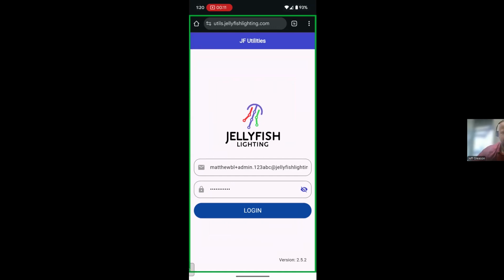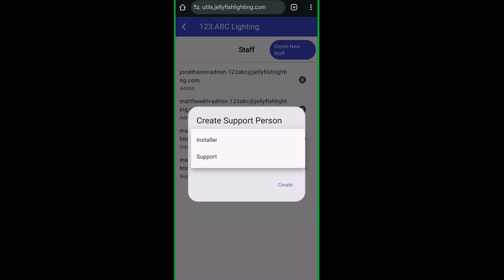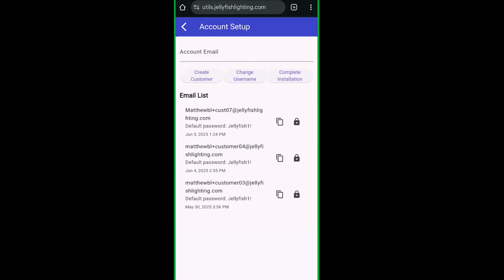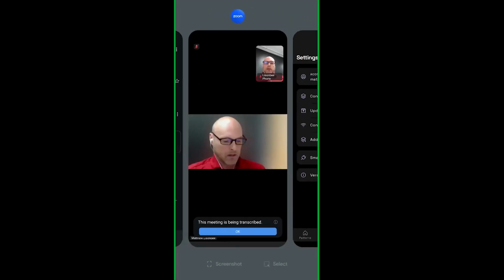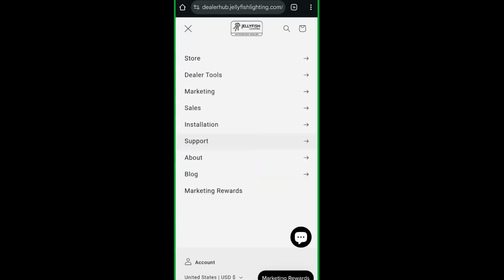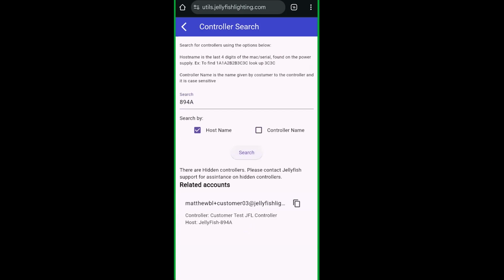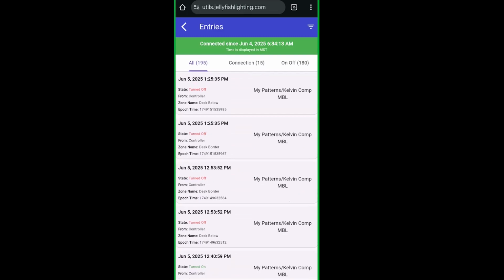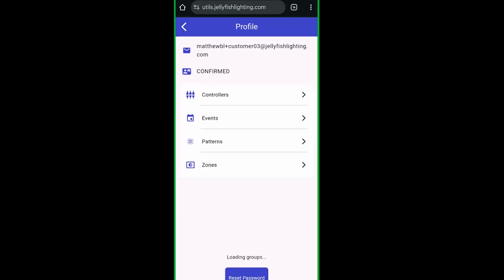Dealer Zoom Call UTILS 2025 6 video EDIT